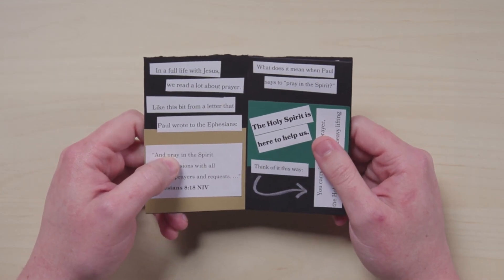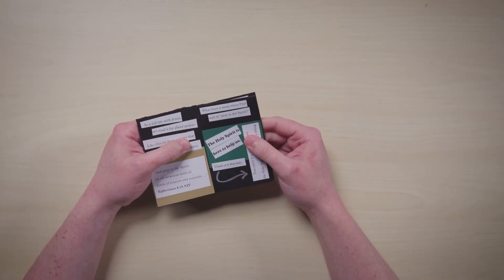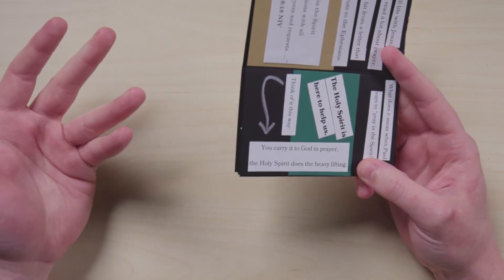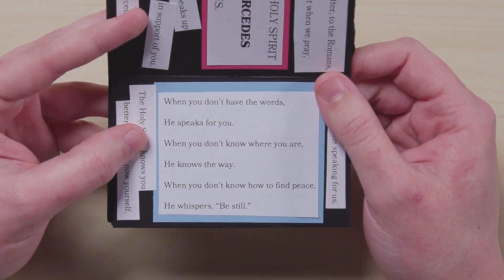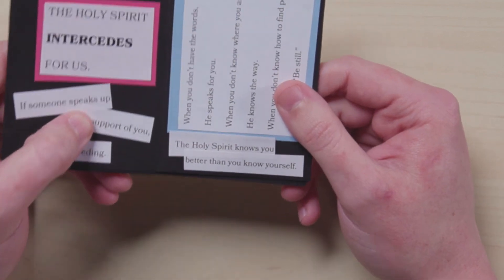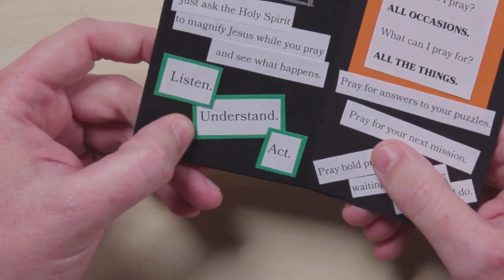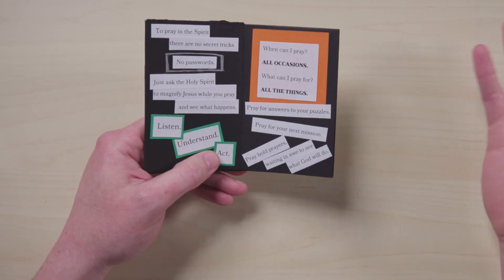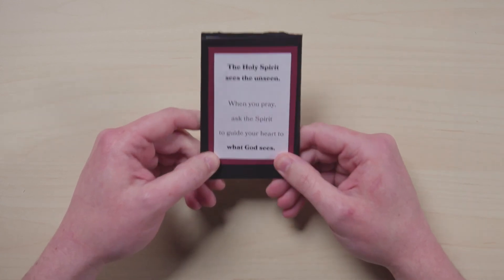BIG STUFF, TINY BOOK: Praying in the Spirit | LOOP SHOW CLIPS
Have you ever wondered what it means to "pray in the Spirit?"
This tiny book breaks it down for us.

Hang on for the Loop!

You want challenges? We’ve got those.
Special Guests? Sure!
Quizzes? Yup.
Life Hacks? Of course.

The Loop Show is your show.